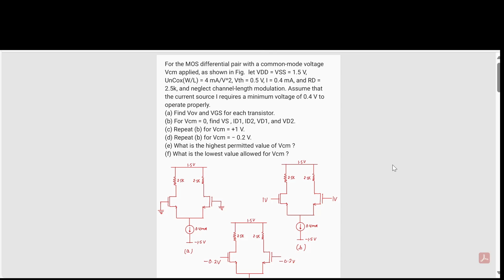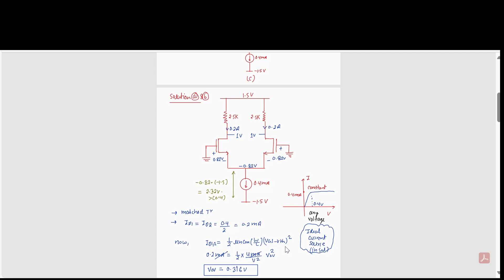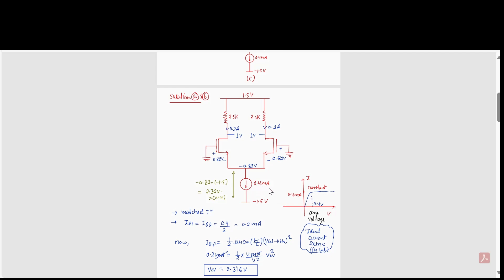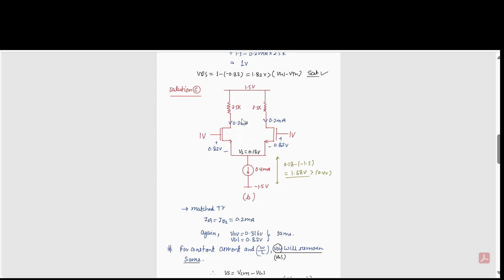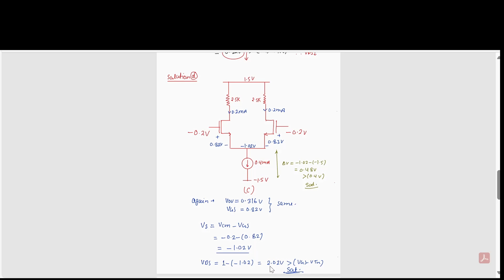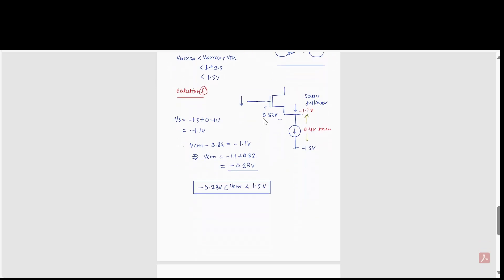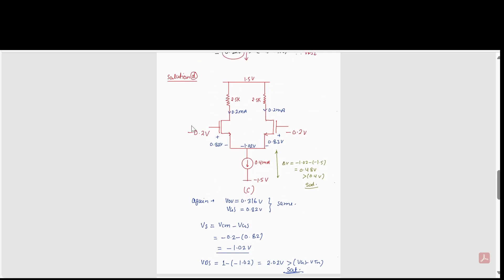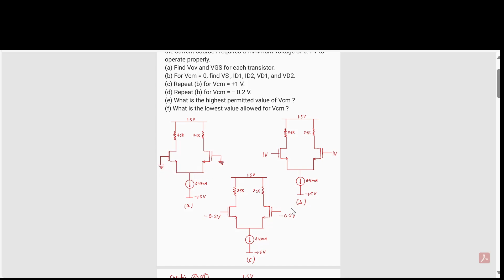ICMR Solved Example | AnalogX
Input common range calculation of a differential amplifier.